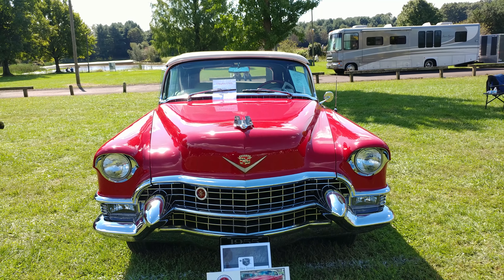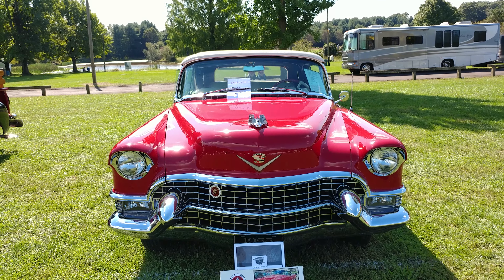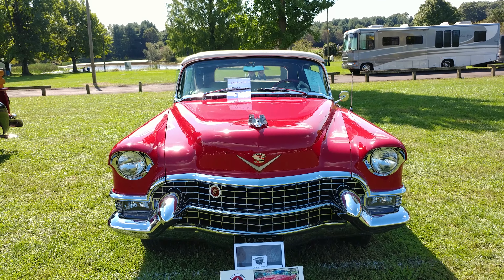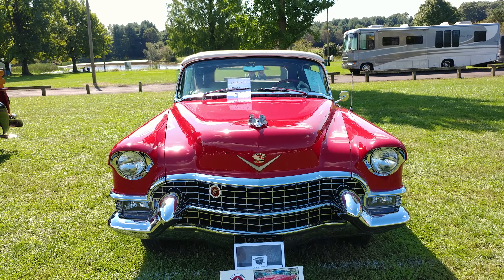1955 MANDAN RED CADILLAC SERIES 62 ELDORADO CONVERTIBLE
1955 MANDAN RED CADILLAC SERIES 62 ELDORADO CONVERTIBLE